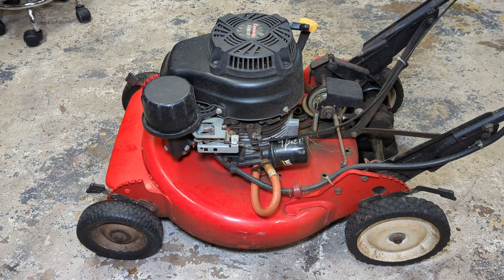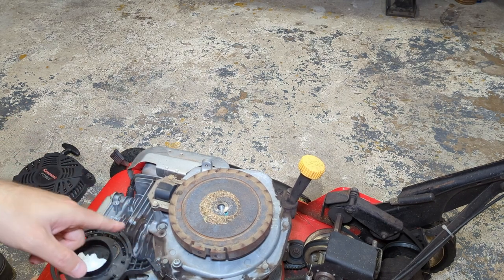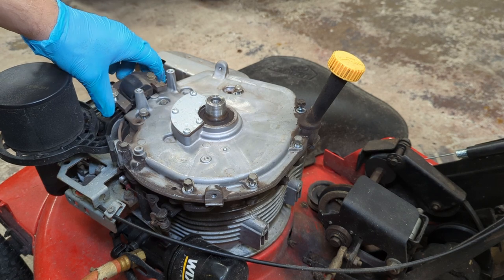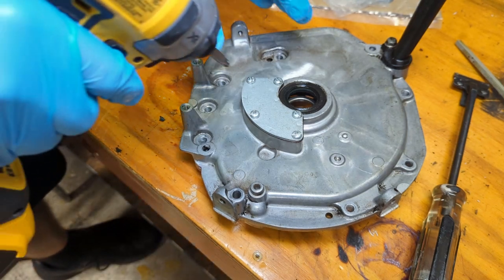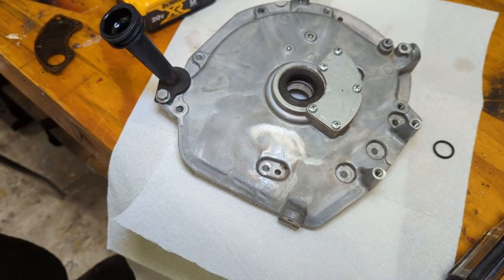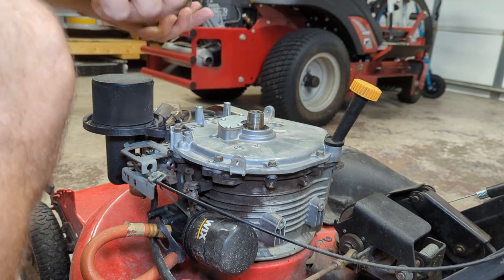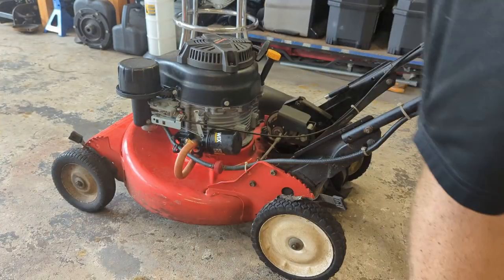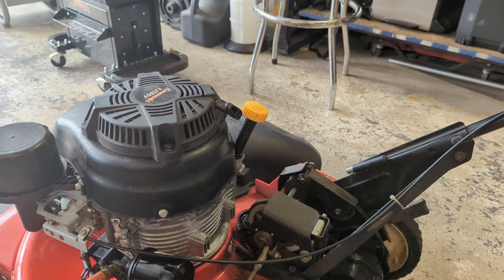Kawasaki FJ180V KAI Sump Gasket Replacement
In this video, we replace the sump/side cover gasket on a Kawasaki FJ180V KAI from approx 2015 due to an oil leak. We also replace the dipstick o-ring and breather gasket at the same time.

Dipstick o-ring
Breather gasket